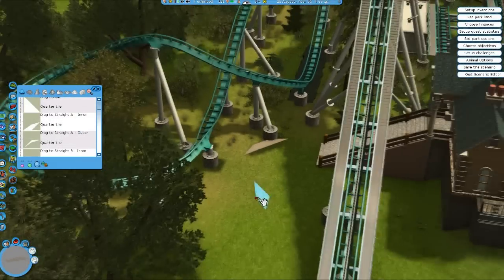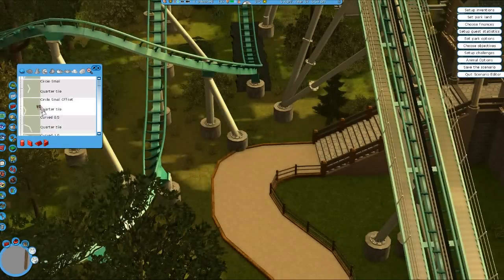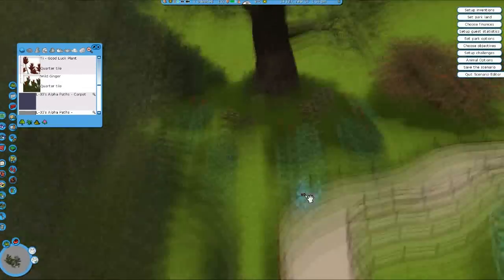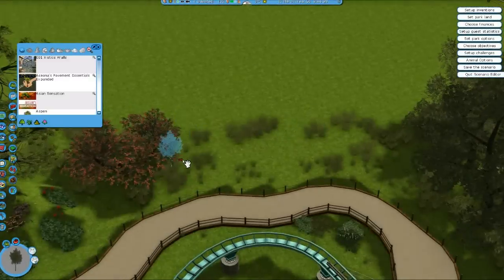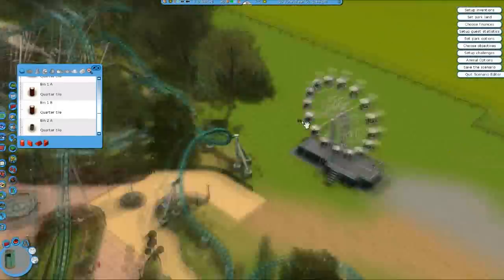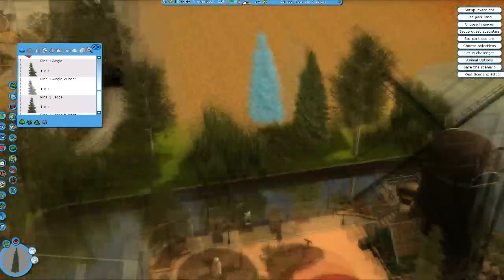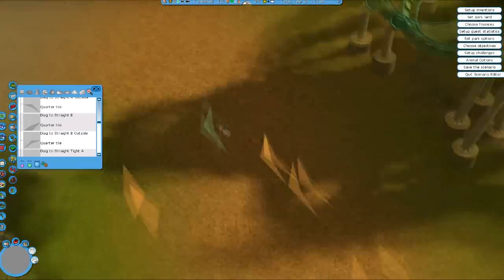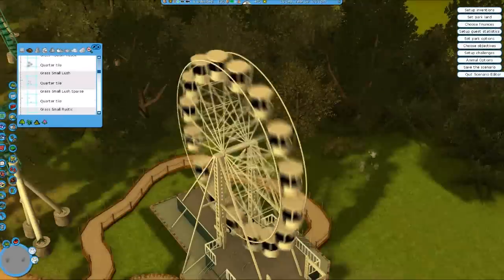Let's Play Roller Coaster Tycoon 3 - Episode 111 - Fancy Foliage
Yes I know I'm not uploading shit lately, life happens :/

also music is loud please forgive me